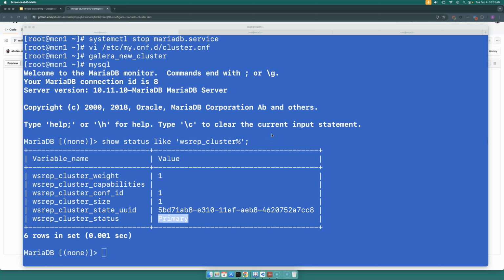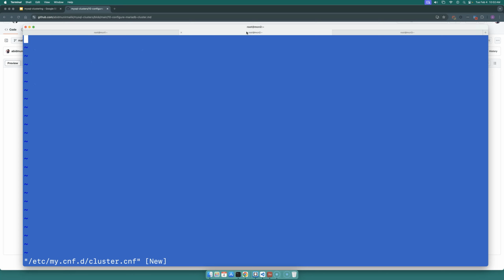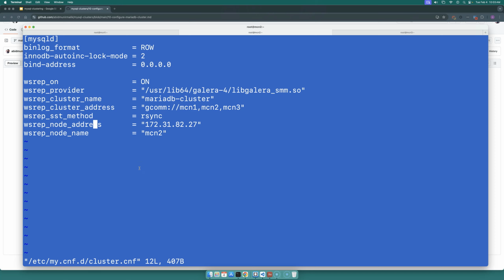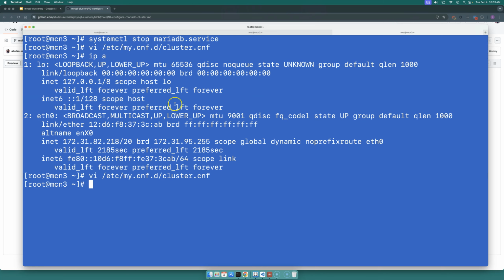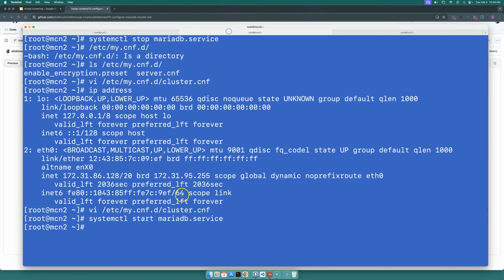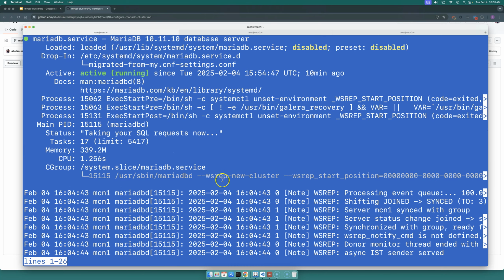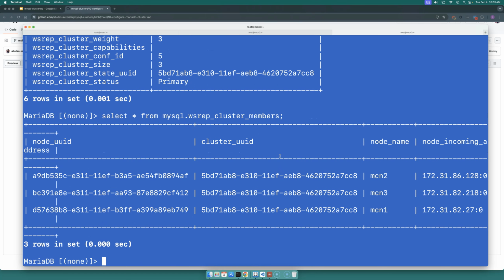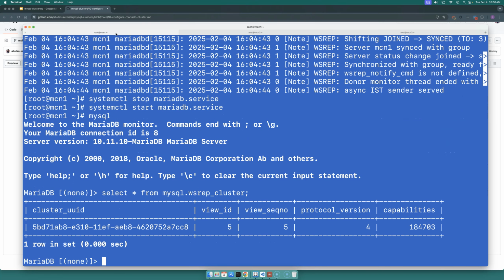6 - Adding node to MariaDB Galera Cluster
In this video, I will show you how we can add new node to a mariadb galeracluster.

Elevate your DBA career by learning how to manage MySQL on-premises as well as on the AWS Cloud.